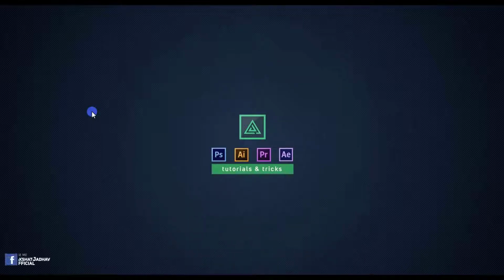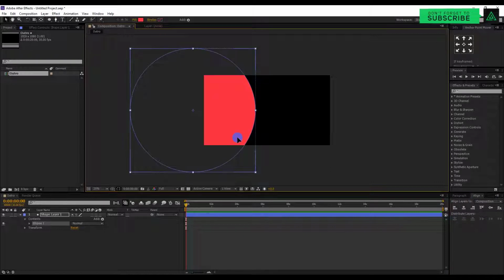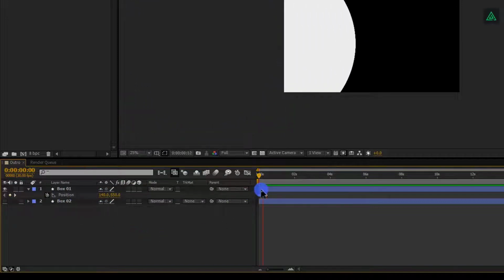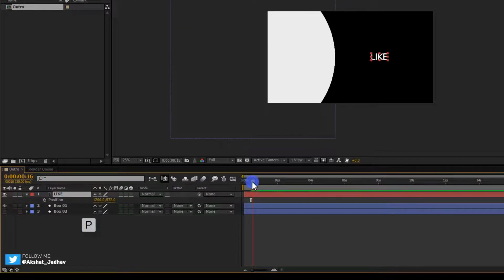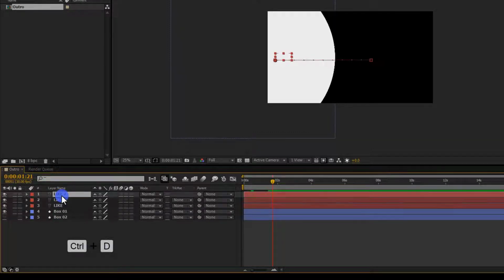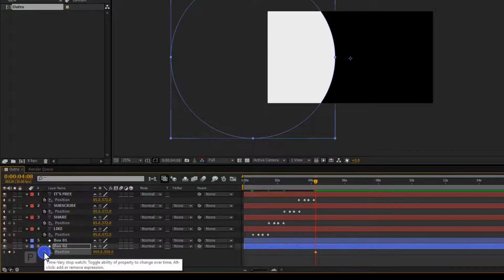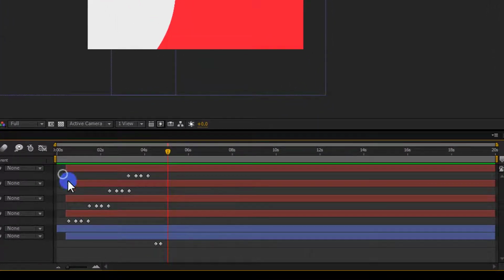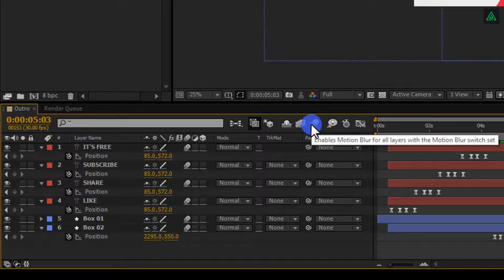Simple & Sweet Youtube End Screen Animated Outro in After Effects - No Third Party Plugin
Hey Everyone, I am Back with another Exciting After Effects Tutorial. Sorry For The Delay in Uploading the Videos.

This time, We will make Simple & Smooth Youtube End Screen Outro in After Effects. Few Simple Steps To Make It.

This tutorial is Free, and we are not using any third party plugin for creating this.

[NO FREE INTROS PLEASE]